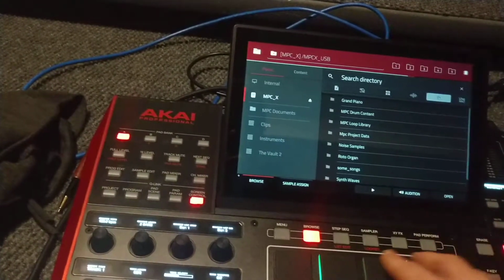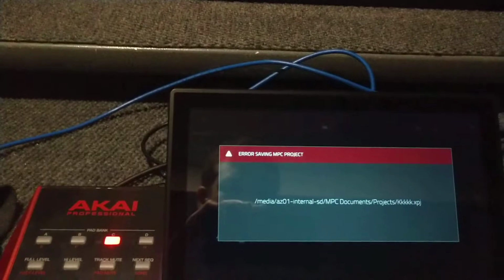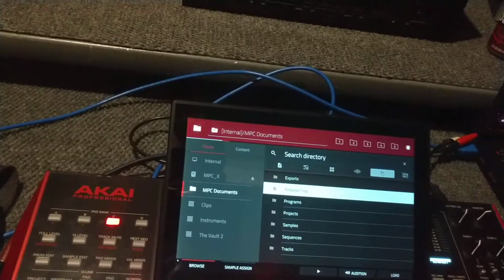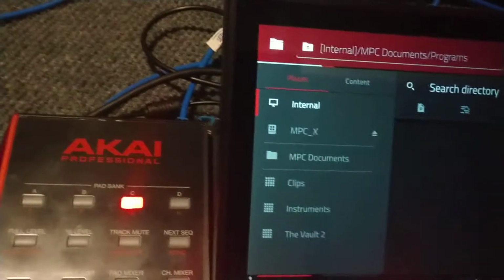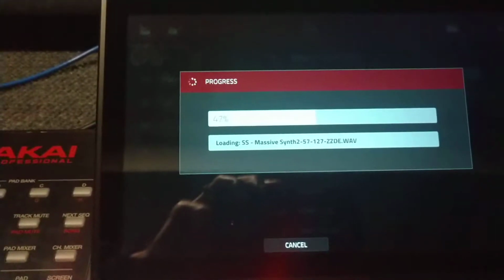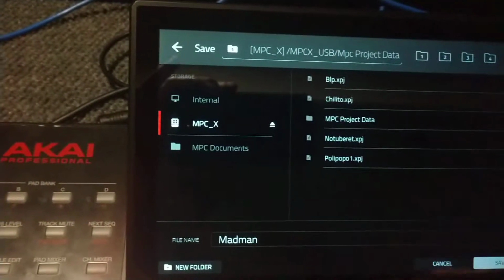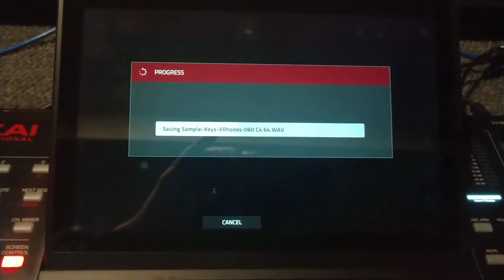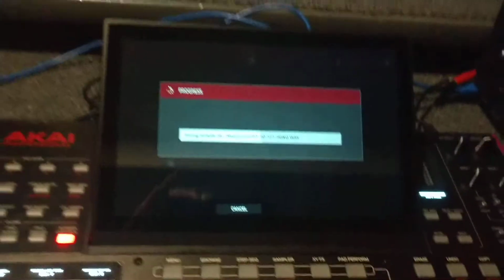Mpc x the deal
Don't save internally.
If you like the channel and want to help better my videos please donate a dollar